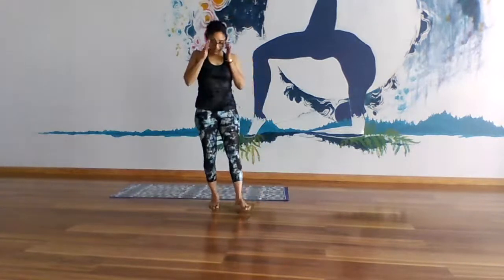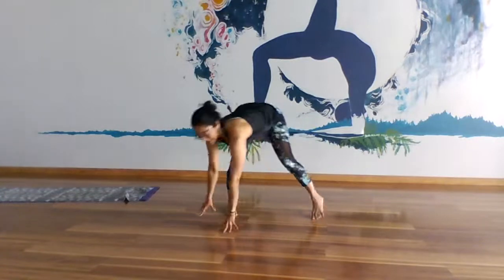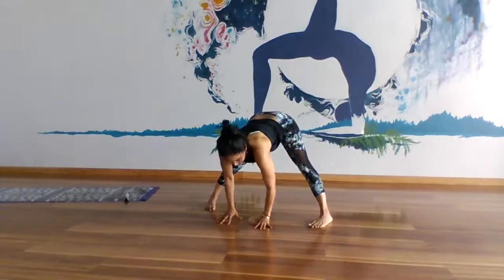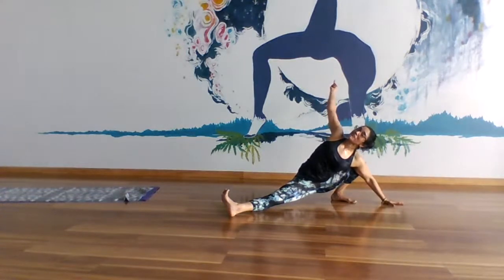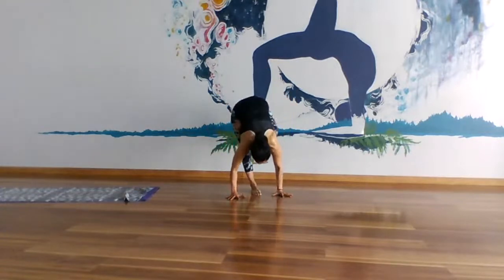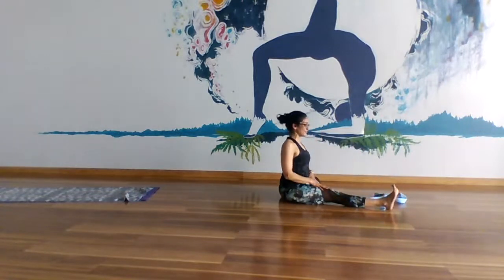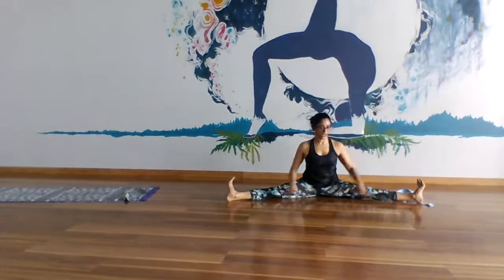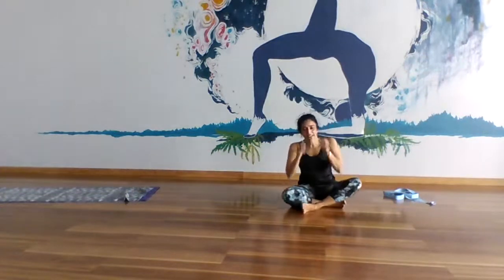Hips and Hamstrings with Kushlani